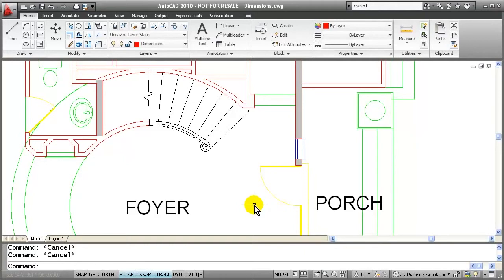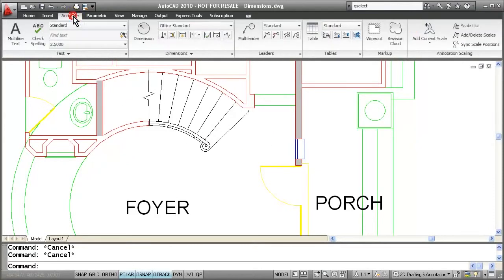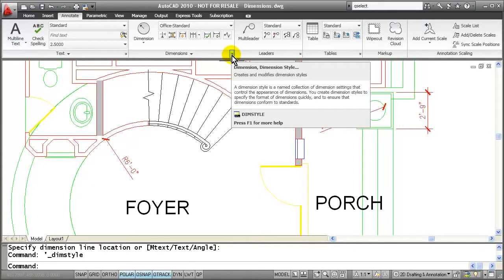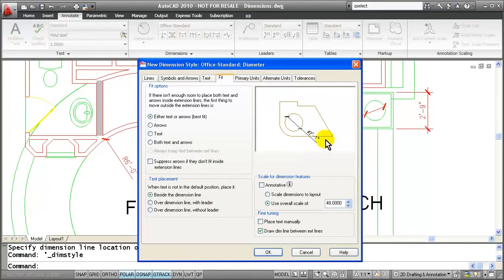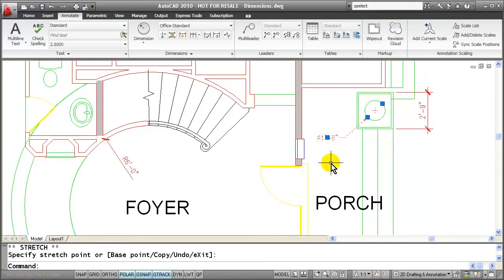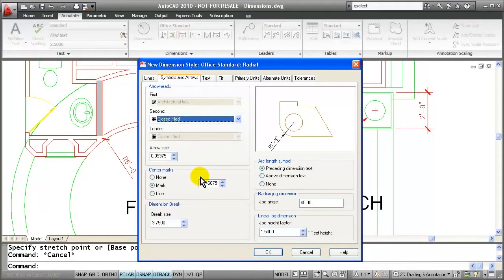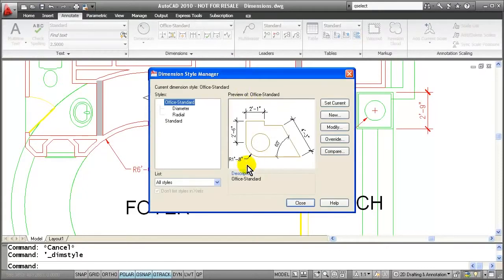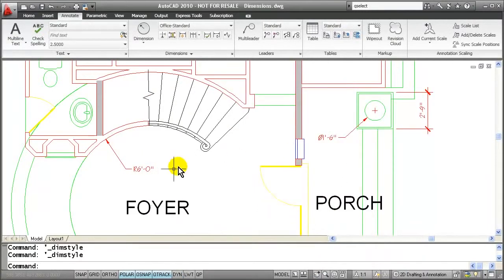Parent/Child Dimension Style Relationships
This video shows you how to create and control all of your Dimensions Styles through a Parent to globally update the Children.